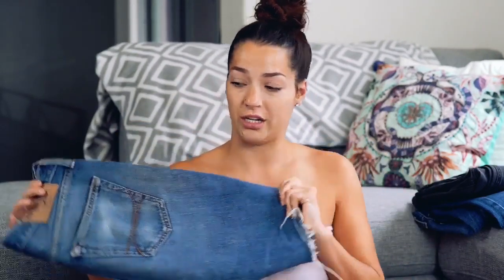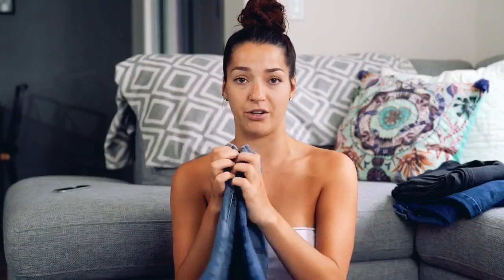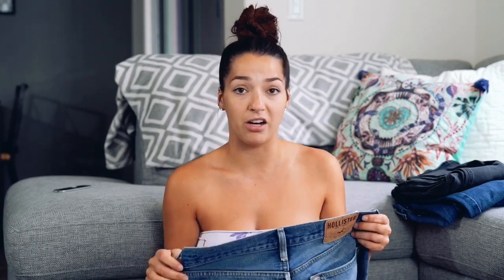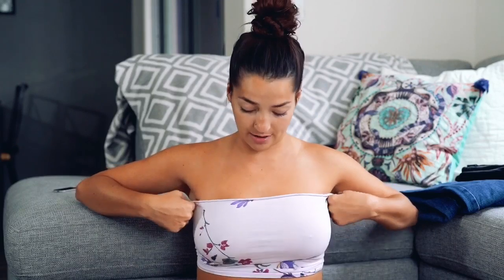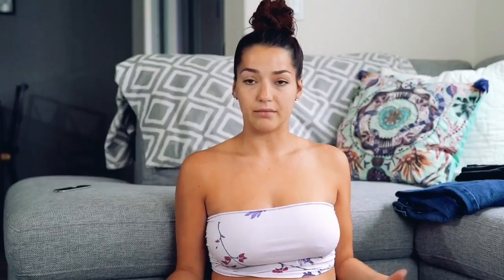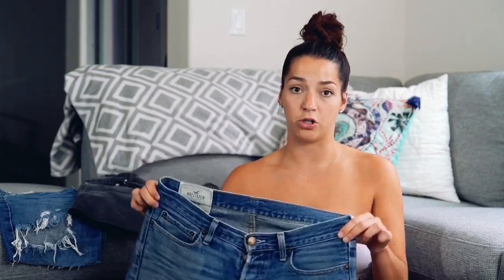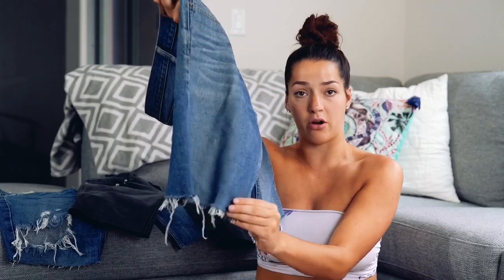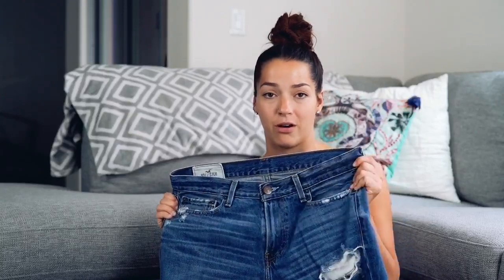HOW TO CUT JEANS INTO SHORTS | DIY Clothing Tutorial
Learn a simple way to cut, fringe, and fray your old shorts! In this video, I specifically make my boyfriends jeans into a cut-off style short for him. However, you can apply these techniques to any pair of jeans and cut them at any length that you wish. It's a super simple, follow along DIY tutorial that could possibly help you turn your old clothes into fashion pieces that fit your current style. Let me know how you shorts turn out in the comments below :)

Personal Insta: @brimeetsbriana